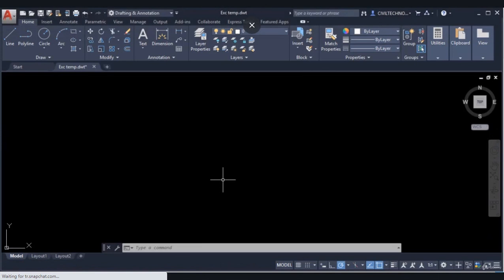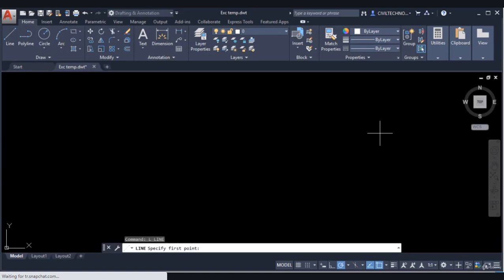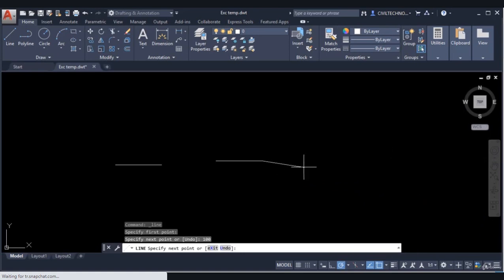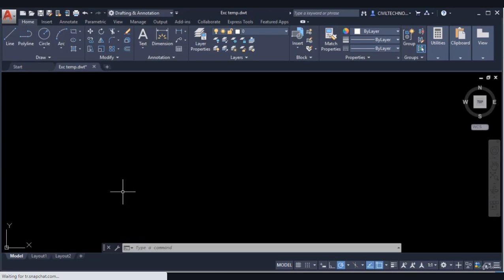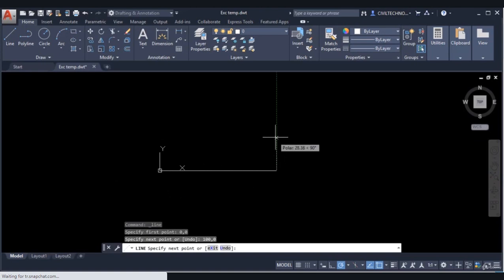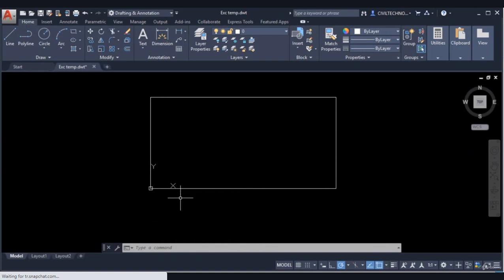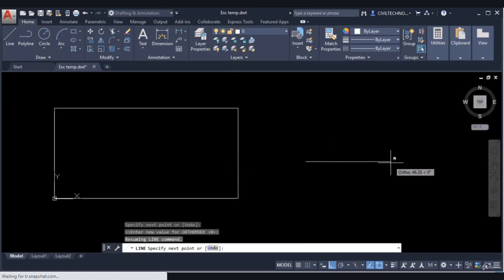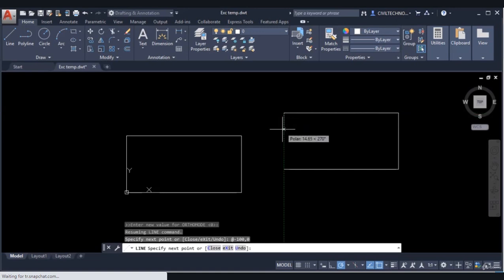How to Draw Line in AutoCAD software